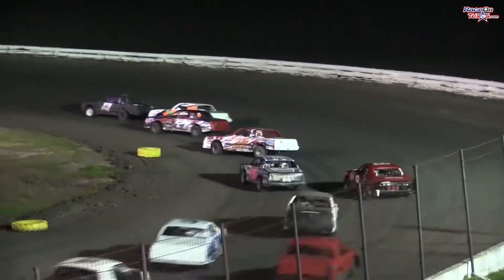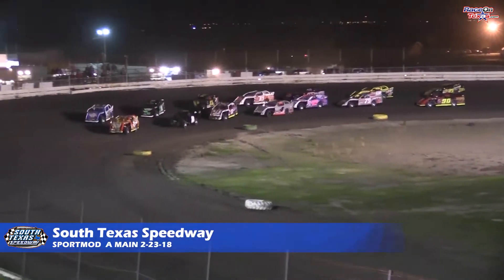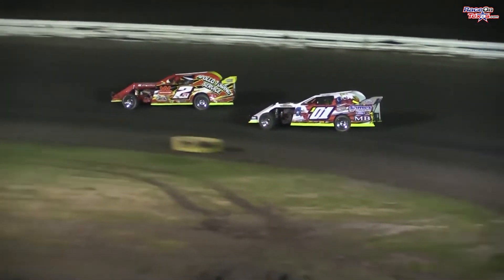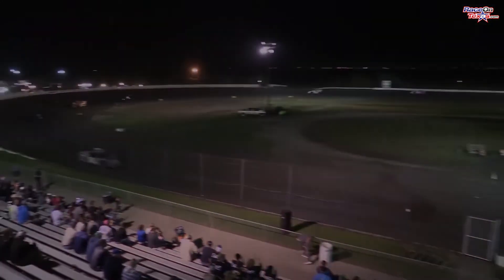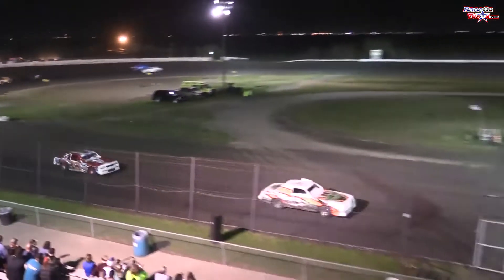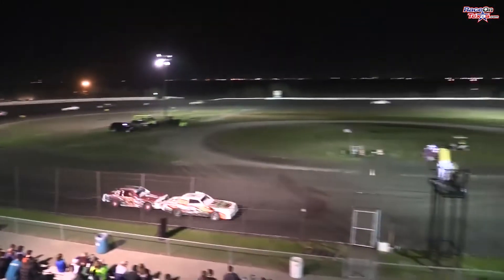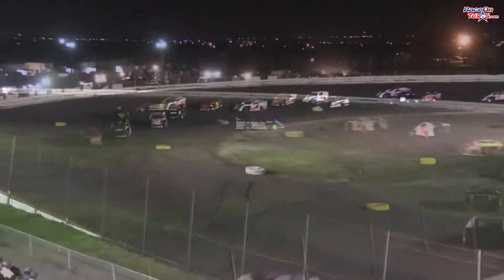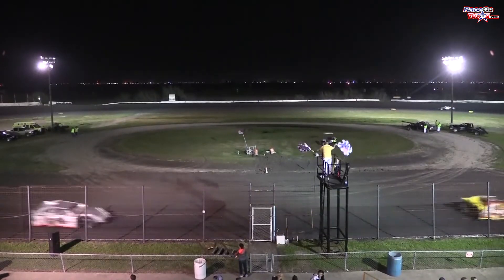Sawblade.com South Texas Speedway Recap 2/23/18 & 2/24/18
Highlight reel from South Texas Speedway during the USMTS visit 2/23 - 2/24/18. Pure Stocks and Limited Modifieds are featured! Be sure to check out for 1000s of hours of HD dirt and pavement oval racing from all over Texas and Louisiana!!

in this action packed video!